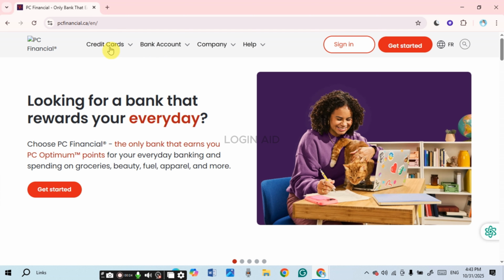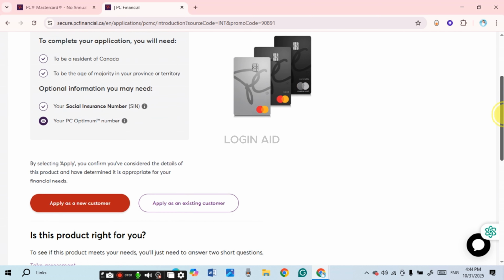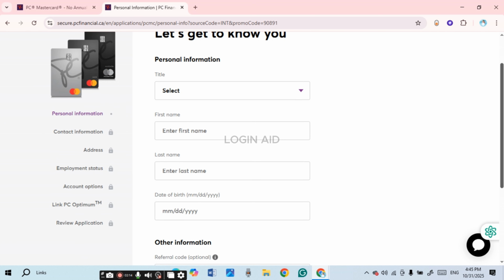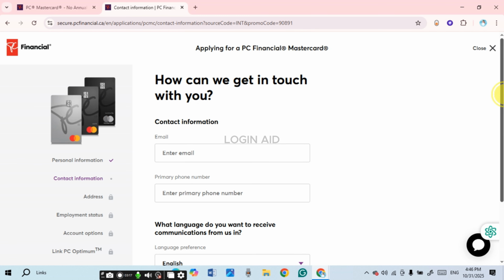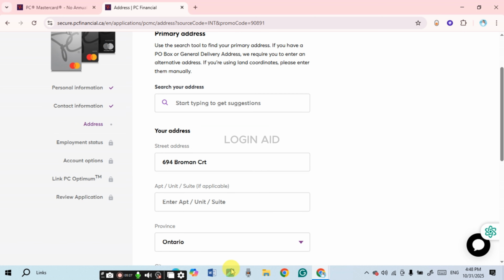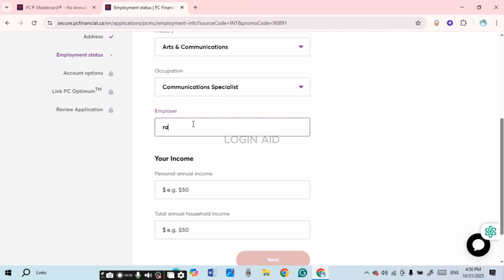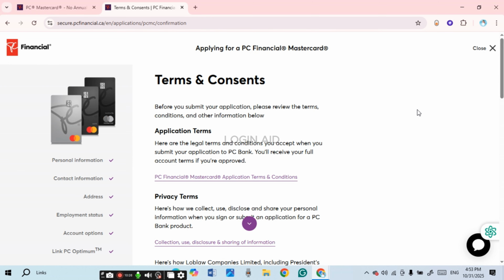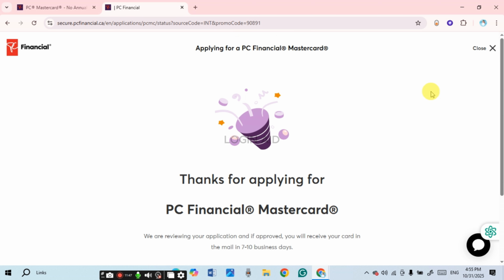How to Apply for PC Financial Mastercard Online | PC Financial Credit Card Application Guide 2025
This comprehensive guide explains the entire process, from checking eligibility to submitting your application online. Learn what documents are required, how to fill out the form correctly, and tips to increase your chances of approval.